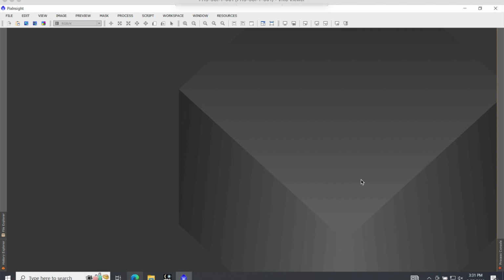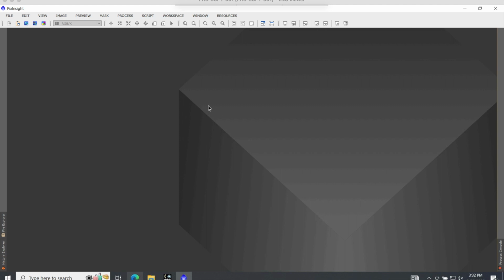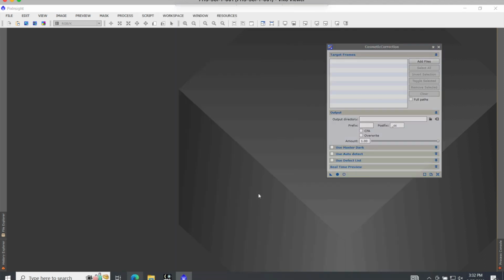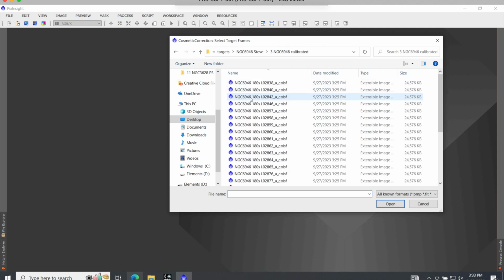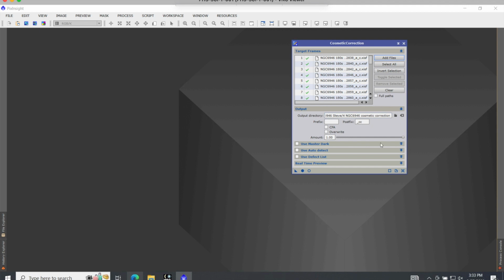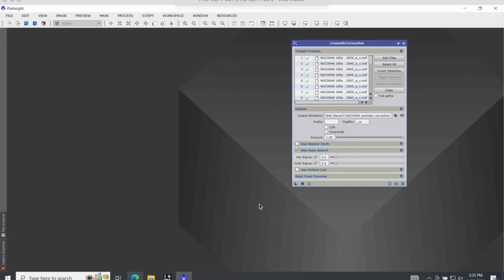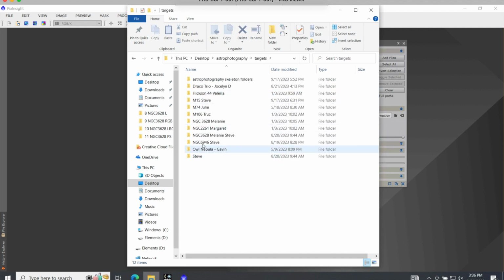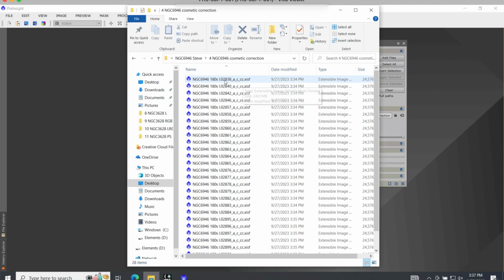SPARQ Observatory Astrophotography: 5. Cosmetic Correction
Using PixInsight's CosmeticCorrection tool to reject hot and cold pixels.

Intro and outre music…pulsar radio signals (in order of appearance):
1.  Crab nebula 30rps (hipass filter)
2.  Crab nebula
3.  Vela pulsar 11.195rps
4.  B1937+21 642rps
5.  Vela pulsar (hipass filter)
6.  B2020+28 3rps